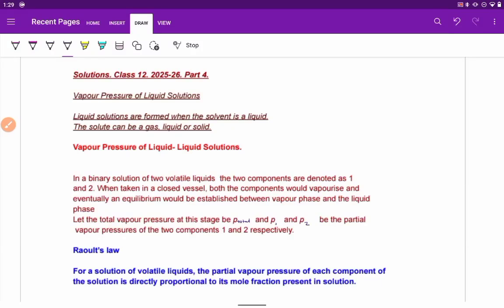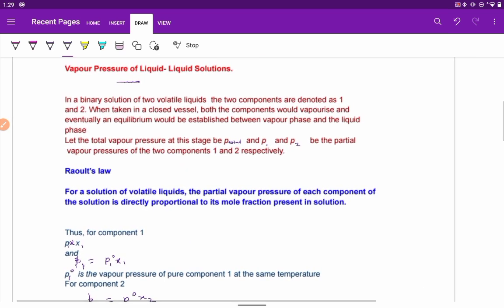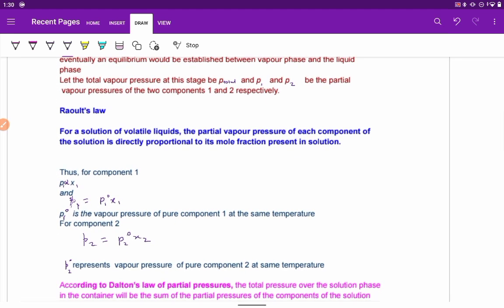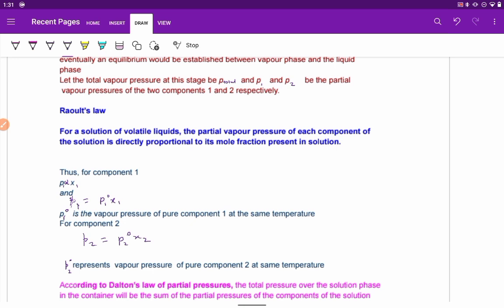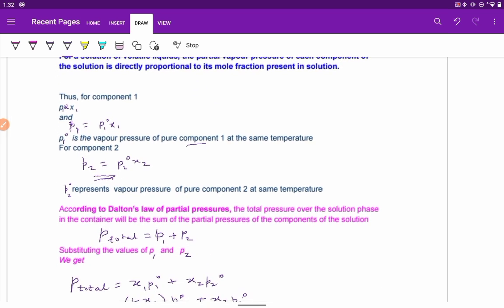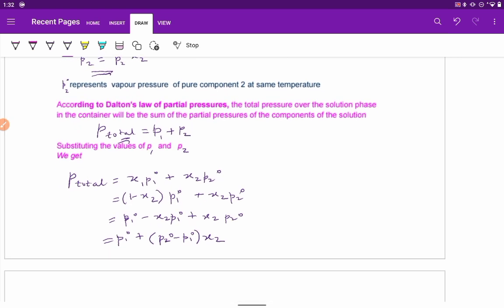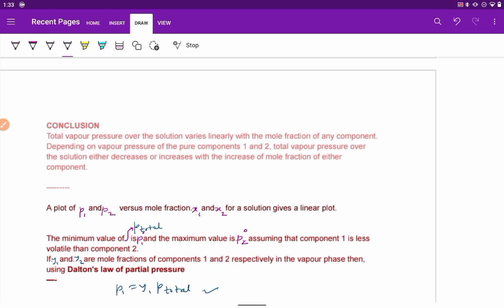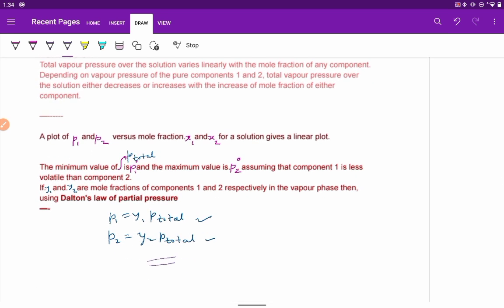Solutions. Class 12. 2025-26. Part 4.@chemistryisfun4477